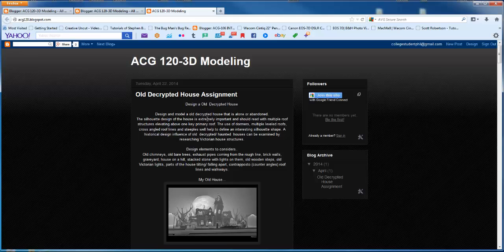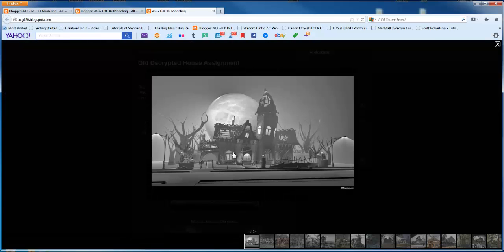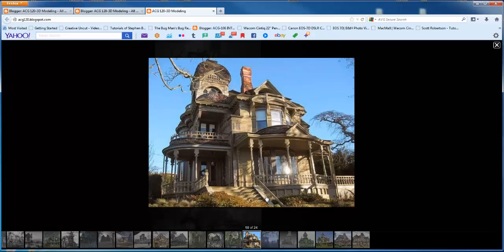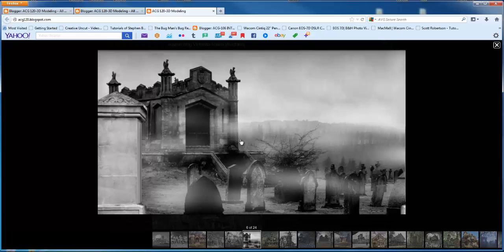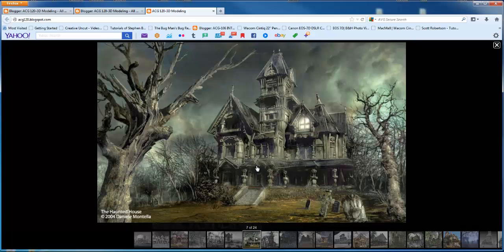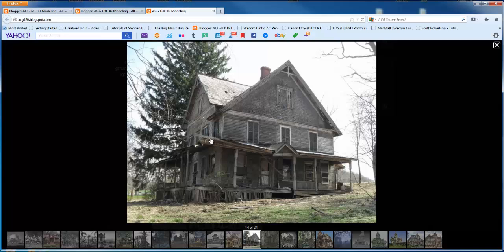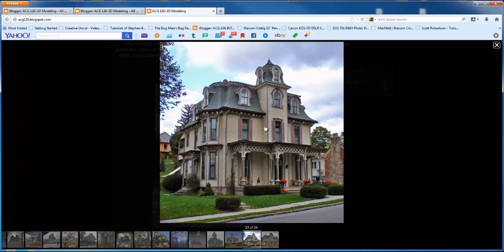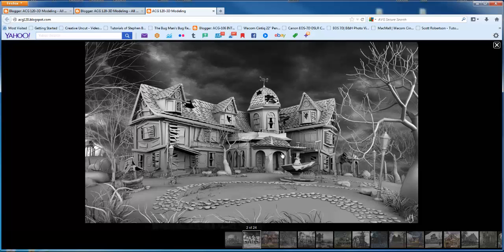Old Decrepit House Assignment with Phil Dimitriadis